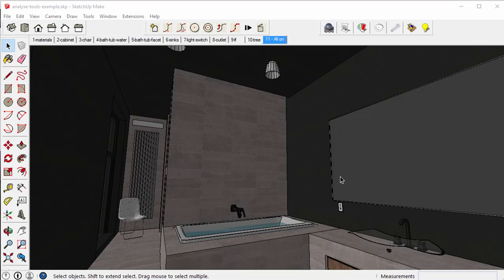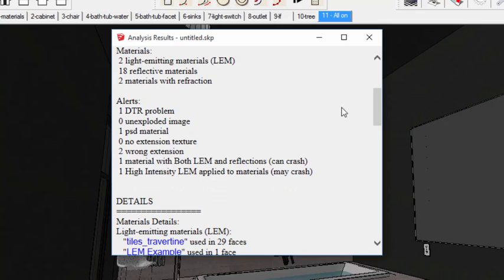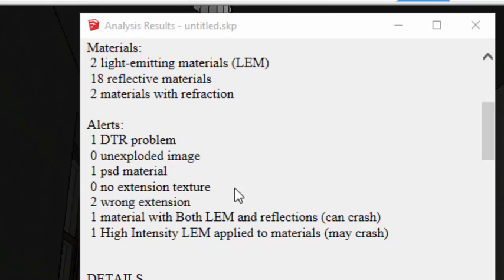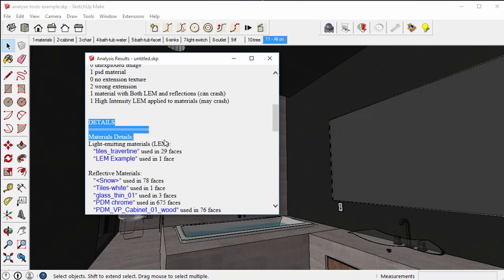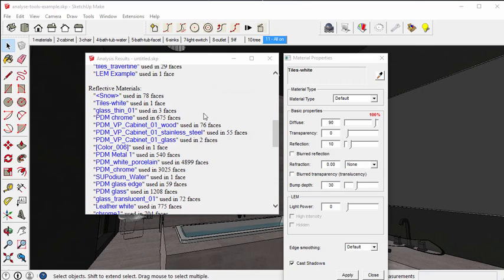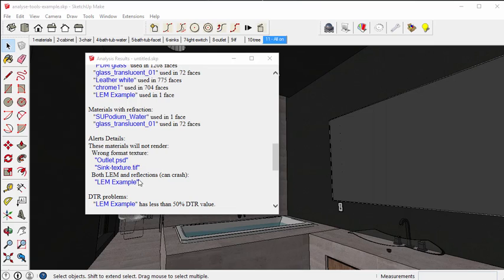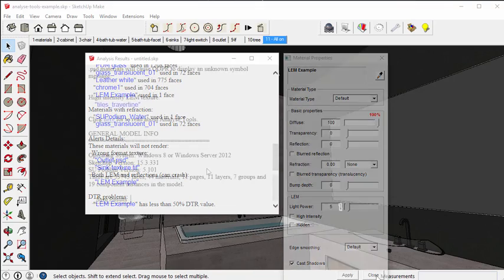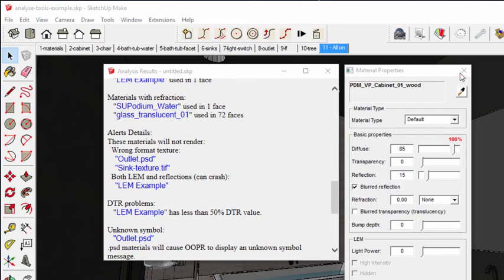Podium Analyse Tool